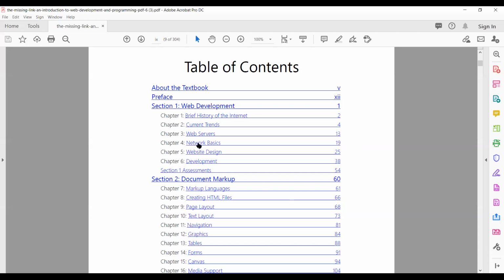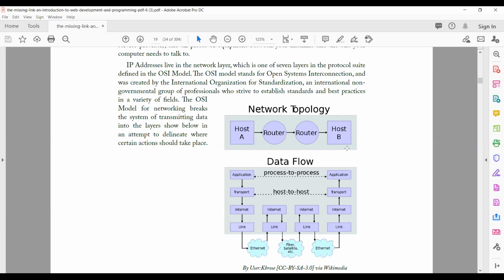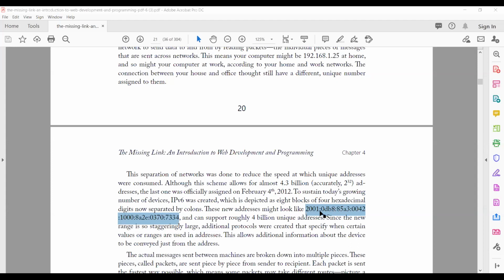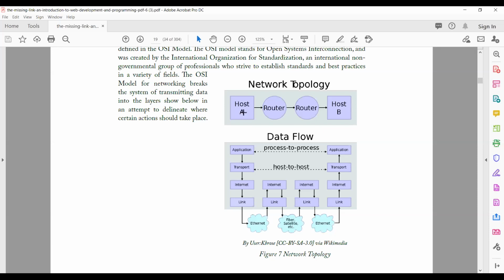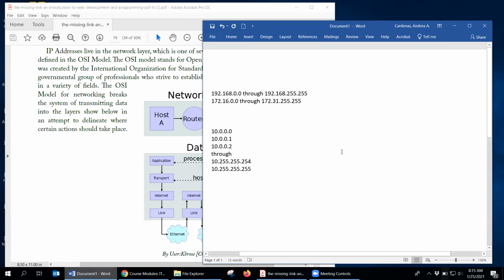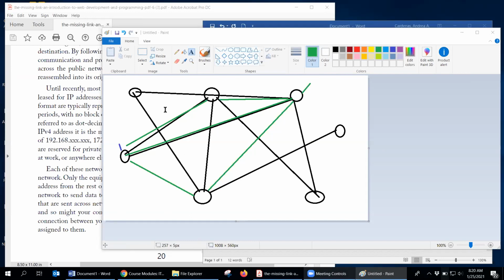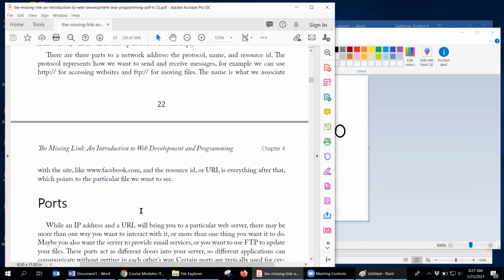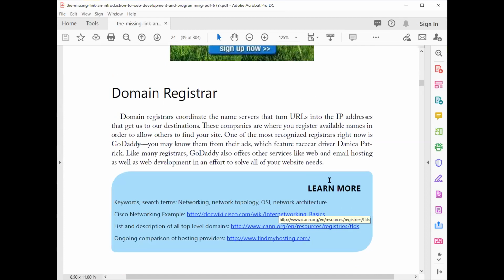Chapter 4: Network Basics